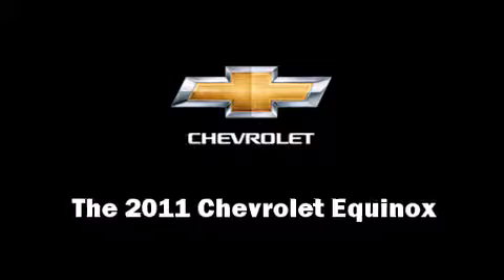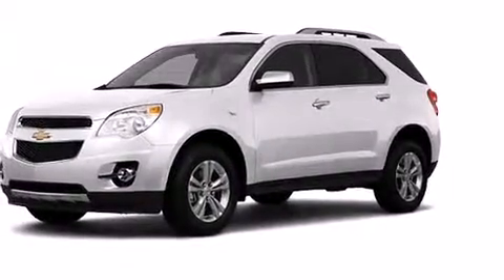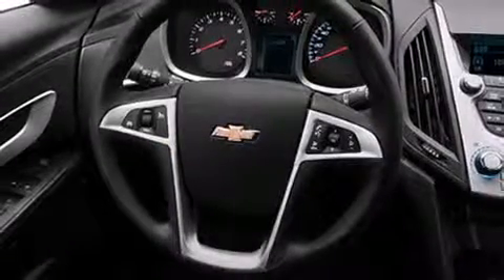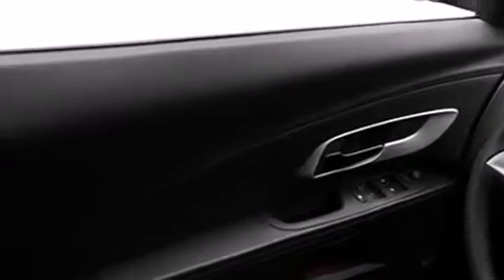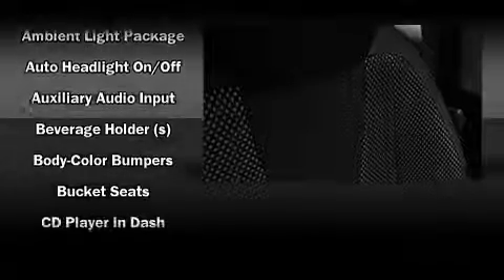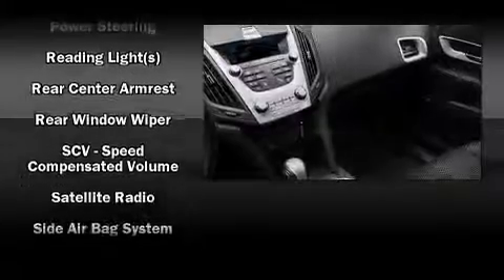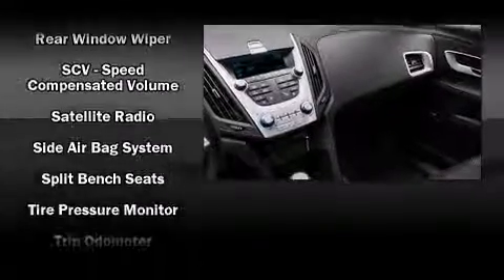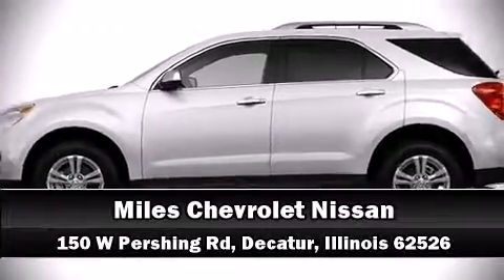2011 Chevrolet Equinox LT w/1LT in Decatur, IL 62526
Miles Chevrolet
150 W. Pershing Rd.

Come test drive this 2011 Chevrolet Equinox. It features an automatic transmission, front-wheel drive, and a 2.4 liter 4 cylinder engine. It's equipped with tons of terrific amenities, but it won't break your budget. Such as remote keyless entry, a rear window wiper, a tachometer, a trip computer, air conditioning, telescoping steering wheel, skid plates, and cruise control. Chevrolet also prioritized safety and security with features such as: dual front impact airbags, front SIDE impact airbags, traction control, brake assist, ignition disabling, onStar, and 4 wheel disc brakes with ABS. Electronic stability control ensures solid grip atop the road surface, no matter how challenging the driving conditions. We know that you have high expectations, and we enjoy the challenge of meeting and exceeding them! Please don't hesitate to give us a call.